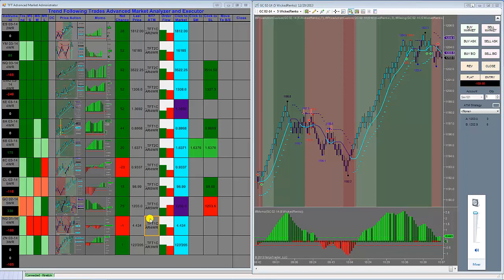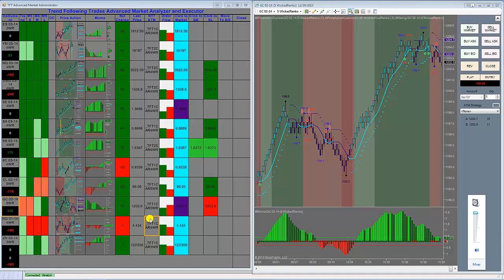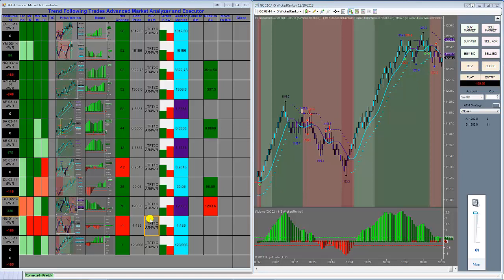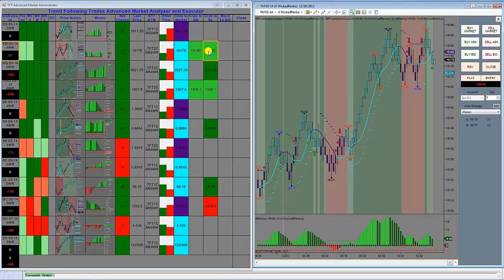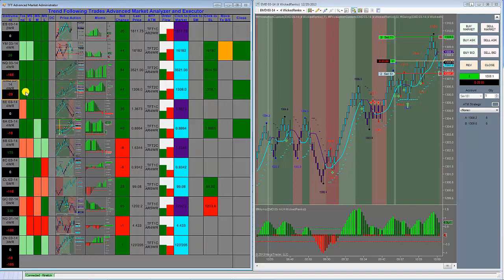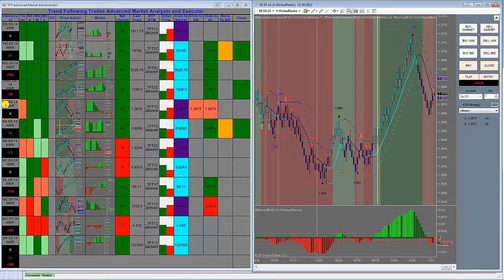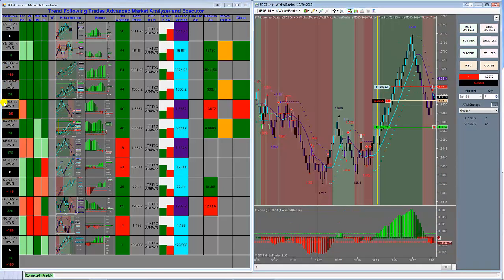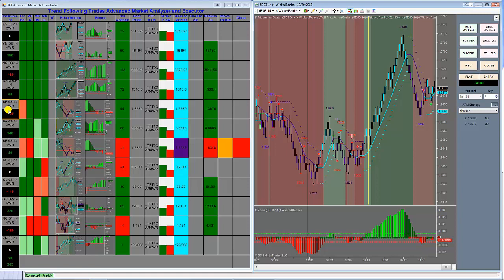12202013 First Day of TFT AMA Being Traded in Sim 1 contract $500 Goal Achieved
This is the First Video Recording of TrendFollowingTrades.com's TFT AMA actually trading the live market.  Although currently in Sim mode, we will switch to real money, once we're sure that all the "kinks" are worked out of the TFT AMA.  Since Traders MUST have a complete understanding of TFT's Chart Trading Package, we're offering a special price of $1900 for the lifetime license of the TFT CT package, which expires at Midnight, Sunday December 22nd 2013.  So if this is of interest to you, now is the BEST time to get started with the CT Package and can always upgrade to the TFT AMA, when available later in January of 2014!